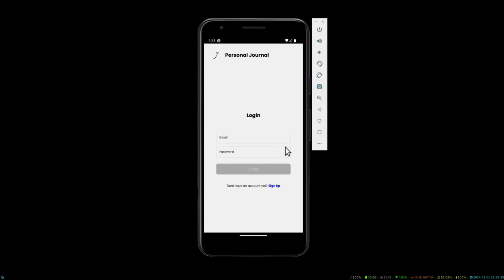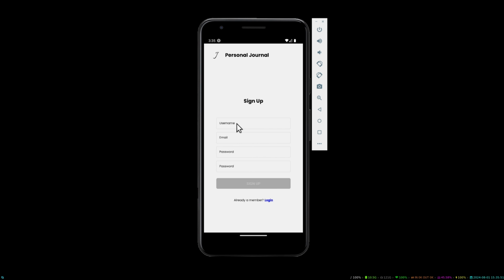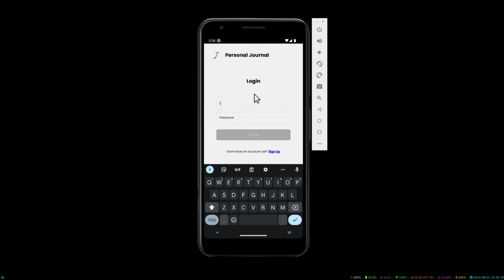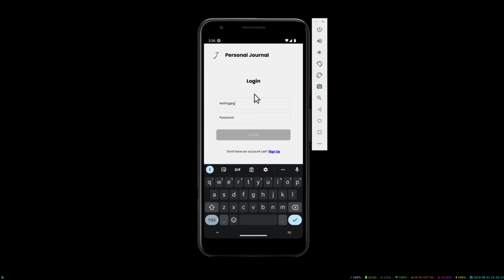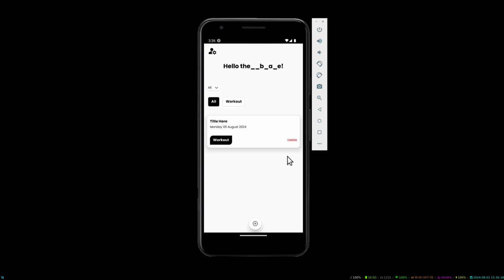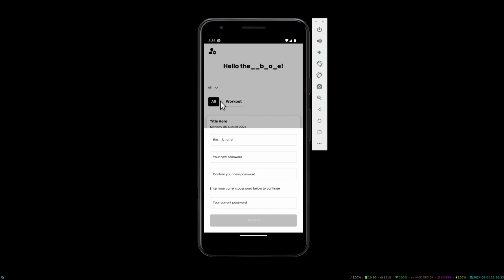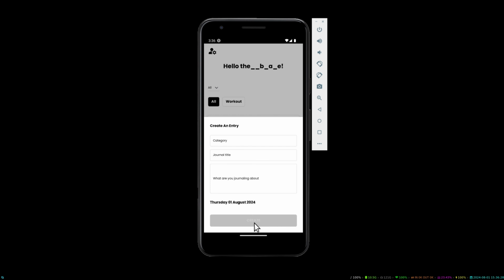Learn React Native By Creating A Personal Journal - Part 1 - About The Project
This is a tutorial series, which guides you through the process of learning React Native in an engaging and captivating way.

This video walks you through what to expect at the end of the series, and please let me know any improvements or updates that you would like added, at the comments section below.